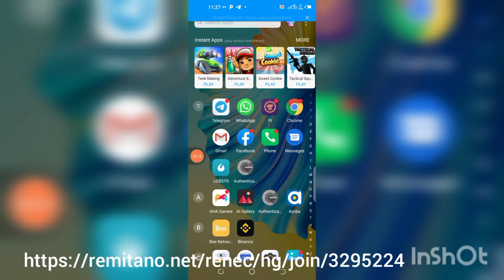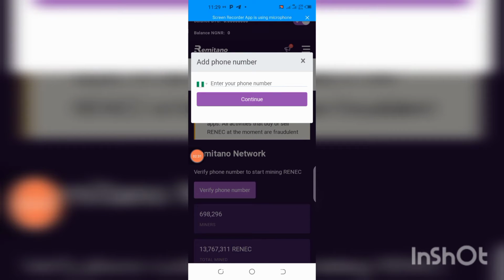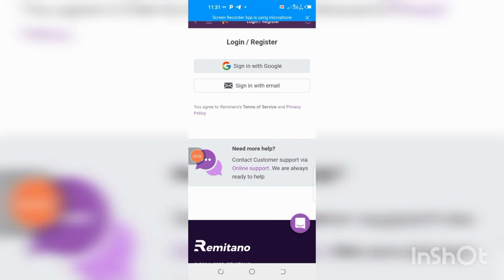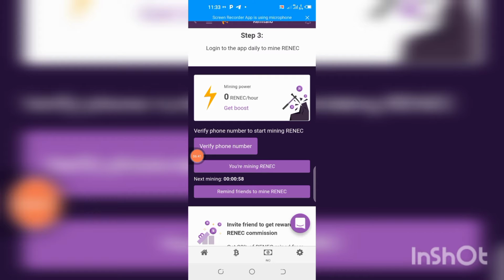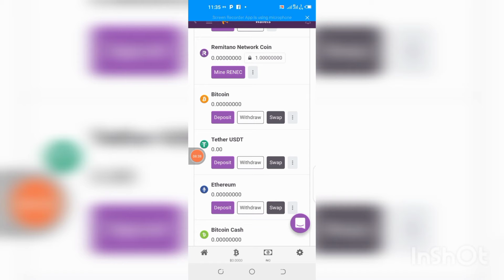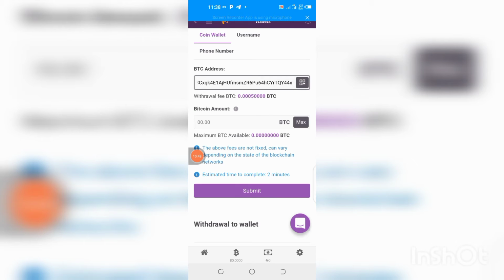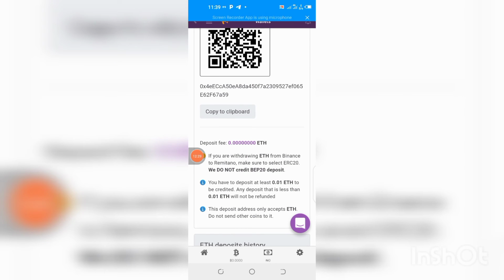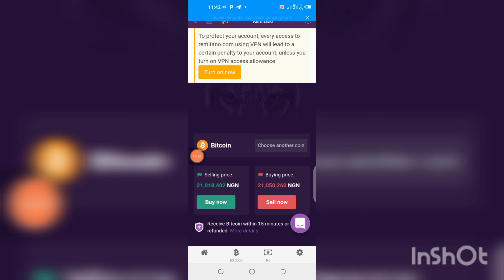step by step on how to mine renec coin on remitano exchange for free.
follow this link to register,